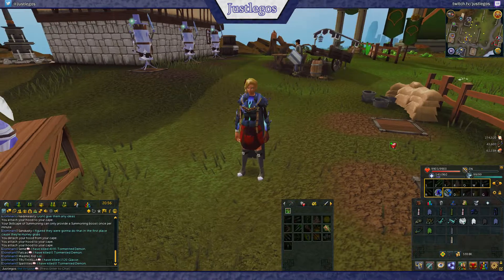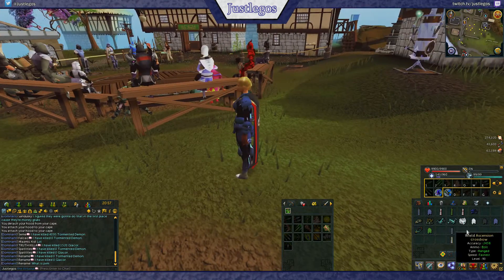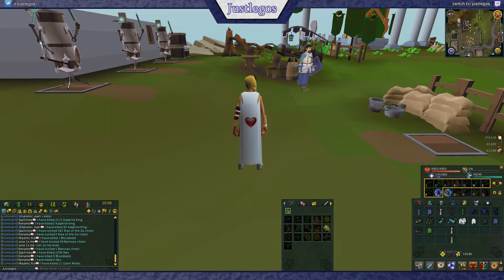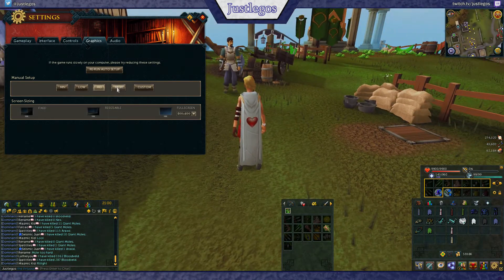Runescape - The New Skillcape?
Today, March 16th, Jagex released the new skillcape.  It appears more modern, but has some problems, the icon is too thin to see anything, and it looks quite bad on low detail.

However, Jagex is looking at feedback for the skillcapes, so hopefully things will be tweaked a little bit, and make the capes fantastic.